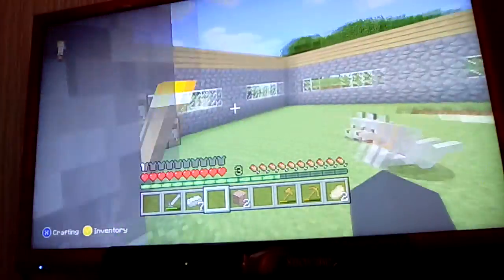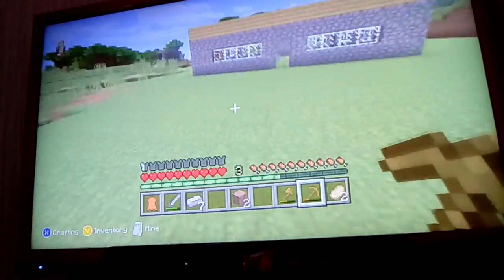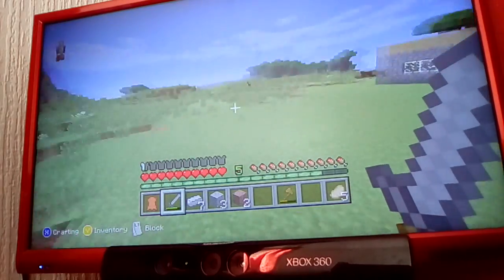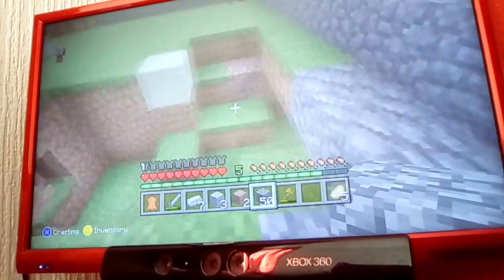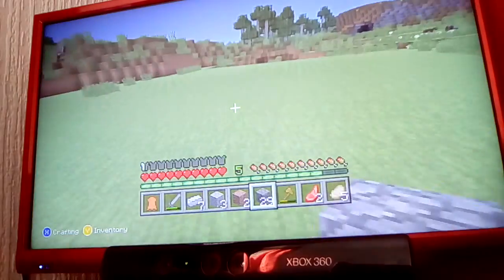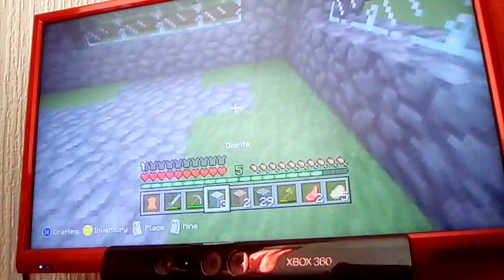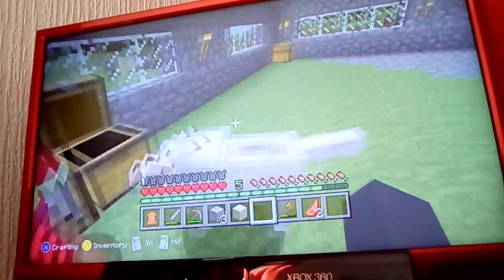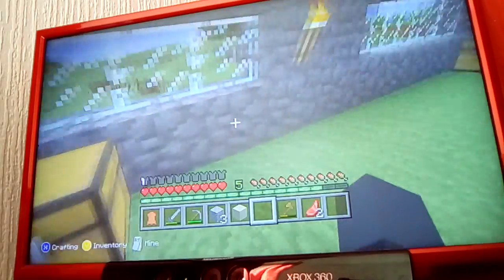The cool wold part 4